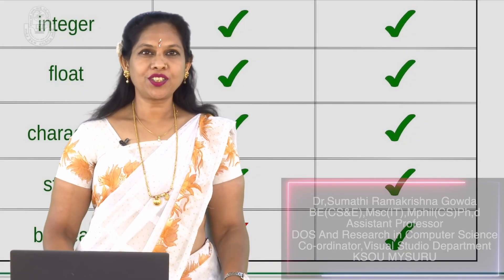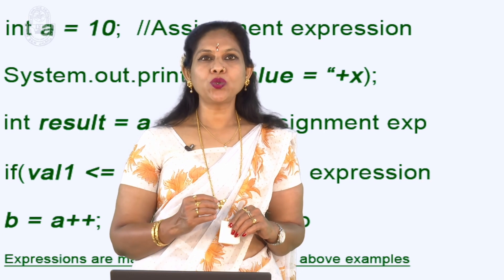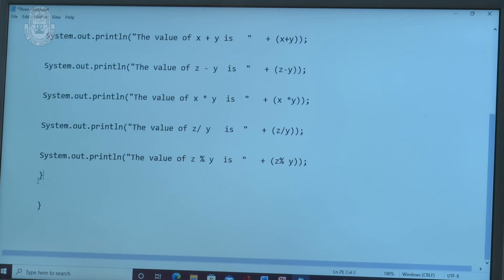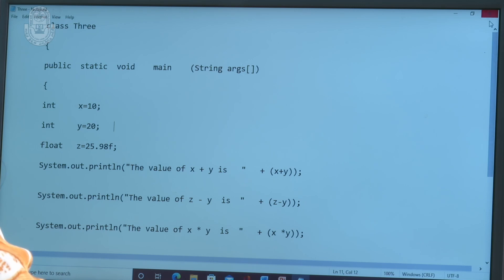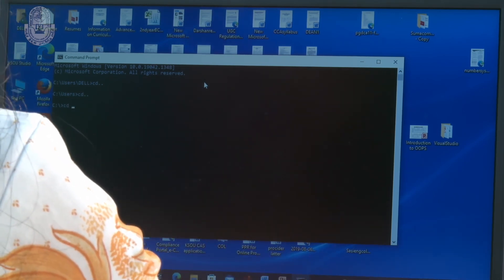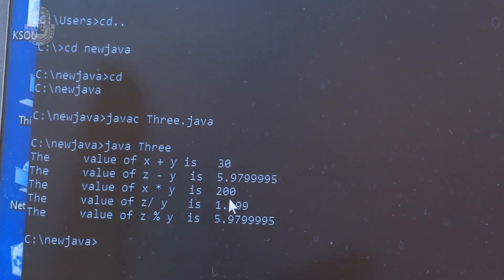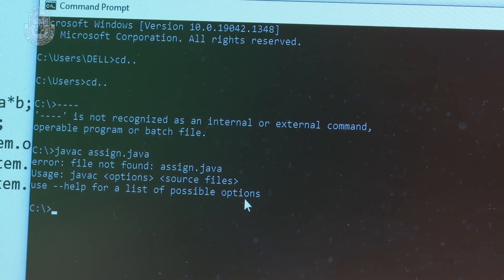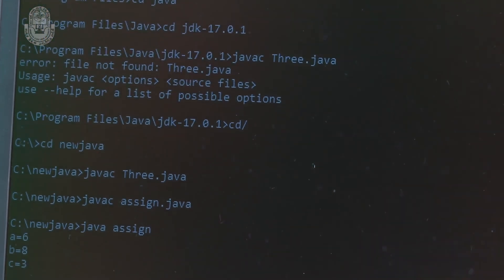Literals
Subject:COMPUTER SCIENCE
Course:JAVA -02